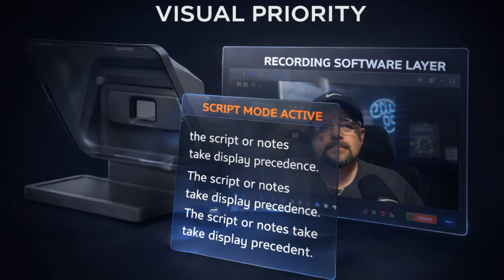You’re Using the Elgato Teleprompter Wrong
Most people are using the Elgato Teleprompter wrong.

If you’re treating it like something you read from, it’s going to feel confusing, limited, or overpriced. But once you understand what the Elgato Teleprompter actually is — a transparent second screen with your camera lens inside it — everything changes.

In this video, I break down the biggest misconception about the Elgato Teleprompter, explain why it feels “incompatible” with some recording setups, and show you how to use it the way it was actually designed. This video was sparked by real viewer comments and real workflow frustrations, and it applies whether you record solo videos, host interviews, run podcasts, or do one-on-one coaching calls.

🎥 What you’ll learn in this video:
 • Why the Elgato Teleprompter is not just a script reader
 • How visual priority works when using teleprompter or script modes
 • Why losing access to controls isn’t a bug — it’s order of operations
 • How to use the teleprompter as a focus and eye-contact tool
 • The correct way to think about it as a second monitor
 • Why cheaper teleprompters don’t feel the same
 • How Riverside simplifies multi-window and pop-out video workflows
 • Real-world use cases for creators, podcasters, and coaches

👀 Who this video is for:
 • YouTube creators struggling with eye contact
 • Podcasters recording solo or with remote guests
 • Coaches who want notes without breaking connection
 • Anyone who feels their teleprompter is more distracting than helpful
 • Creators who want a simpler, more intentional setup

If you’re building a creator workflow that feels natural instead of forced, this one shift will change how you record forever.

💬 Question for you:
Are you using the Elgato Teleprompter for solo recording, interviews, podcasts, or coaching calls? Drop a comment: One comment sparked this video, and yours might spark the next one.

To check out my Health & Wellness channel, the home of The Health, Tech & Wellness channel, where I share my personal health journey, motivation, and the Living95 lifestyle.

🎥 Gear I Use in This Video:
💡 Aaffiliate links. Using them helps support Living95 at no extra cost to you.

Created with Riverside.fm – Record Like a Pro!

Chapters
00:00 – Why the Elgato Teleprompter Isn’t Just for Reading
01:01 – The Setup Problem Everyone Thinks Is a Deal-Breaker
01:56 – Can You See Yourself While Using a Teleprompter?
02:43 – The Shift: Treating It Like a Second Screen
03:53 – How Riverside Simplifies Multi-Window Workflows
04:32 – Keeping Eye Contact Without Losing Control
05:27 – Real-World Use Cases: Videos, Interviews, Coaching
05:49 – The Real Value: Staying Present on Camera